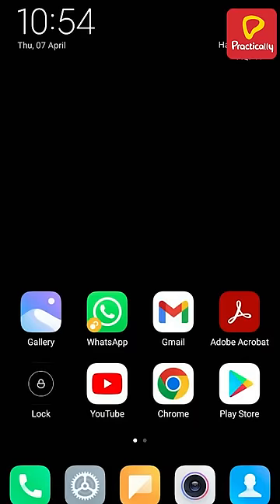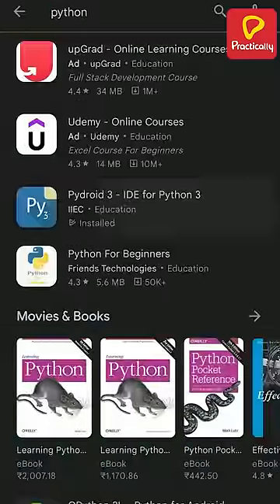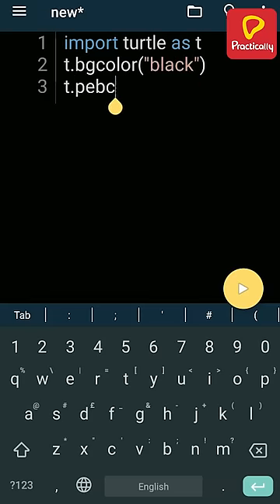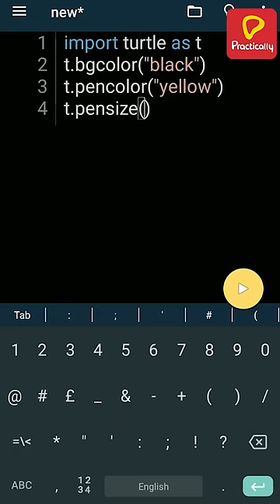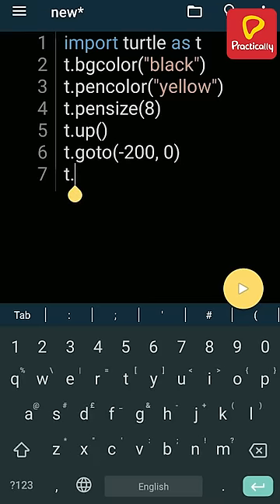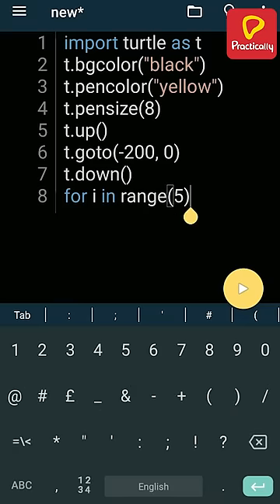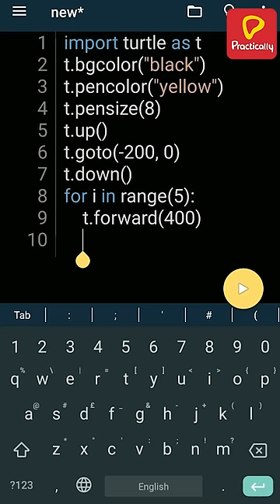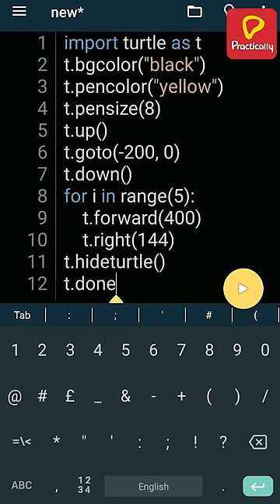How to learn coding using Mobile 🔥🔥 | Practically | Python for Beginners